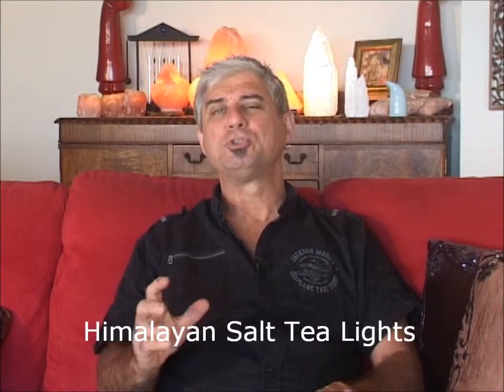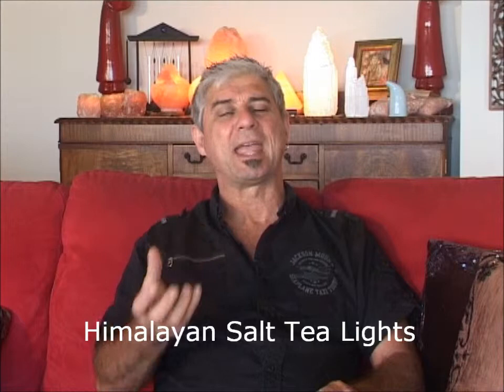Himalayan Salt Tea Lights by Steven Bettles from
Steven Bettles talks about Himalayan Salt Tea Lights